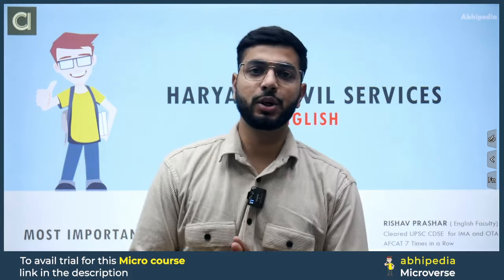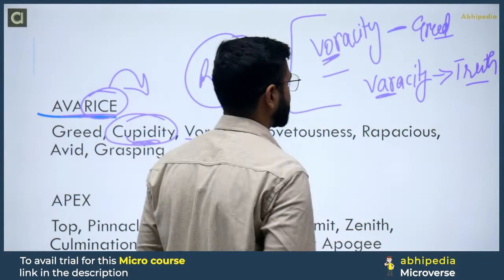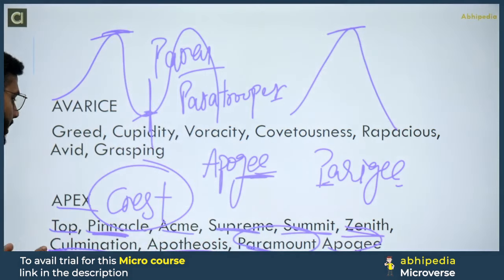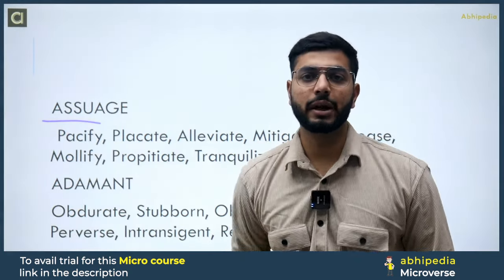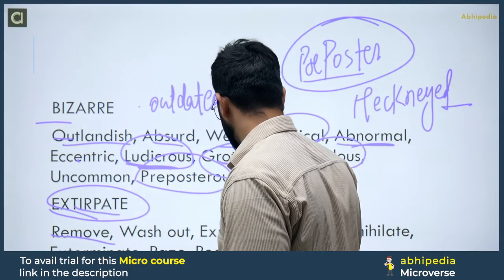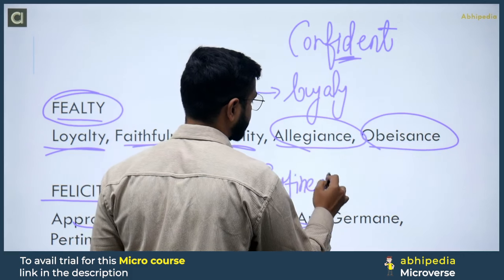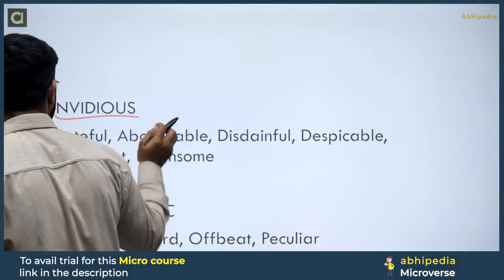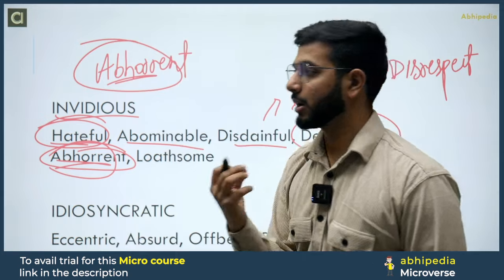HCS Prelims 2024 MCQ Based Revision Course | English | Vocabulary Words |Micro Course | abhimanu IAS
Join 75 Days HCS Prelims Fast Track Batch
The HCS Exam is a huge hurdle and requires a lot of preparation. In this video, Abhimanu IAS shares his top tips on how to prepare for the exam and make sure you achieve the best results. From Micro Courses to Targeting the Right Topics, this video has everything you need to help you Ace the HCS Exam!